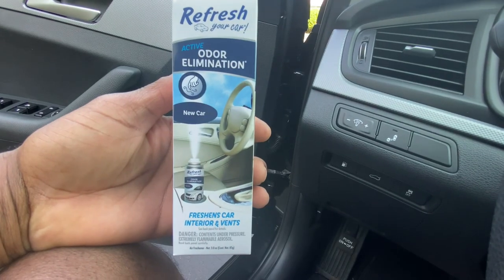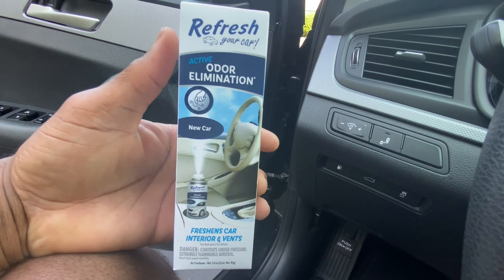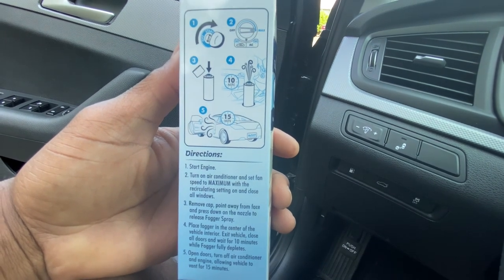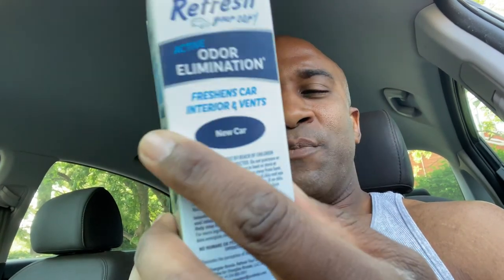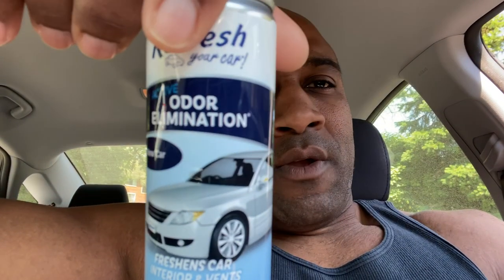How to make car smell like new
How to make car smell like new the simple way by using a car bomb air freshener that will stay in the vents for a long time.